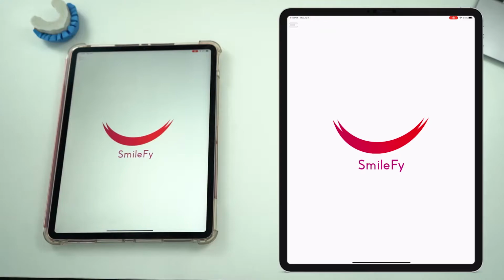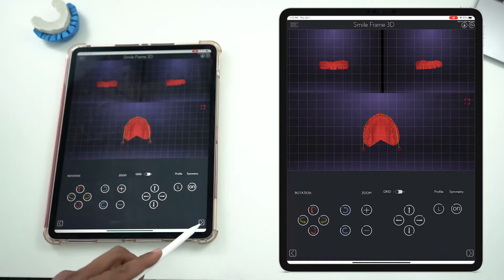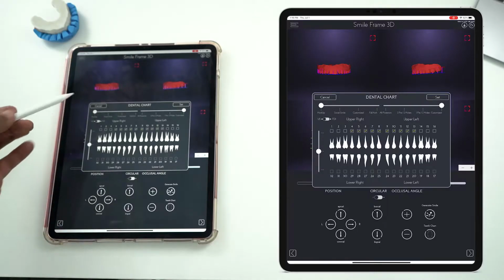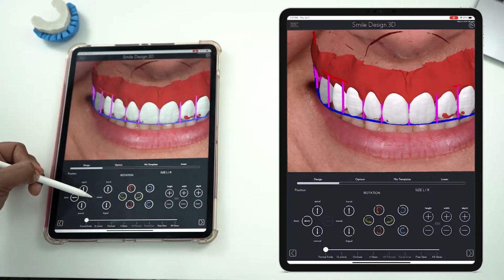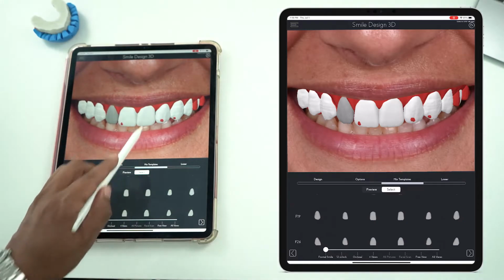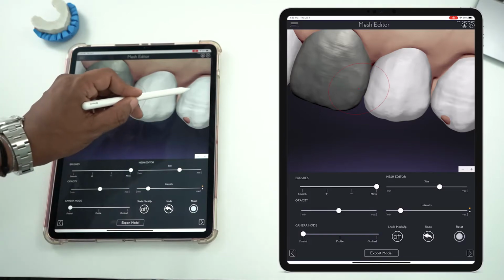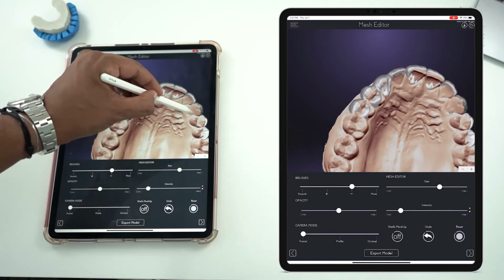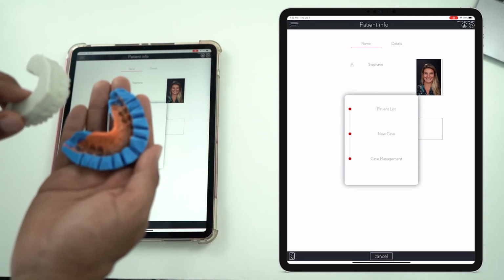3D digital mockup step-by-step ( Practice with SmileFy Sample Patient)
Learn how to create an amazing 3D Designs step by step with Smilefy.